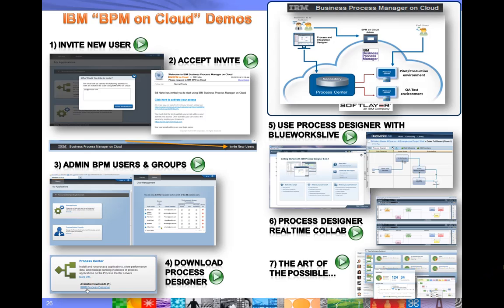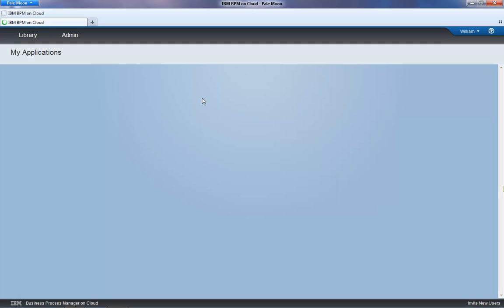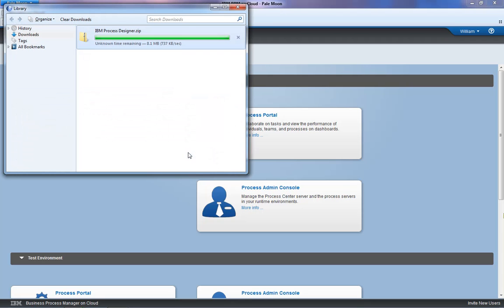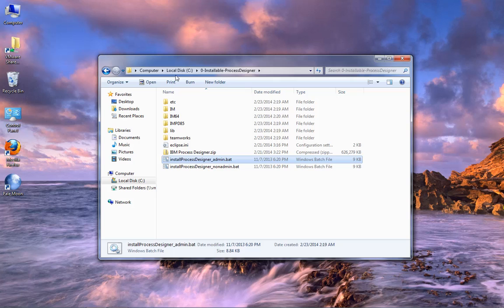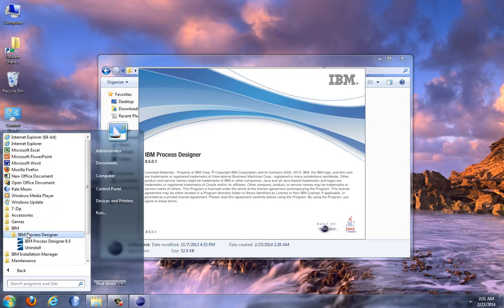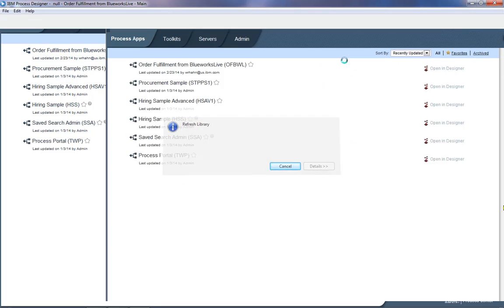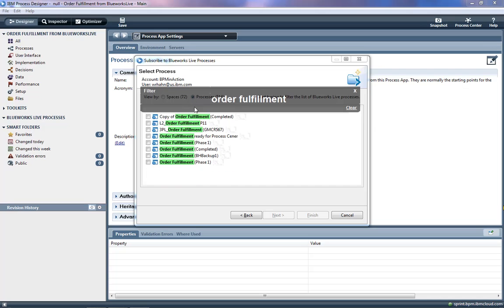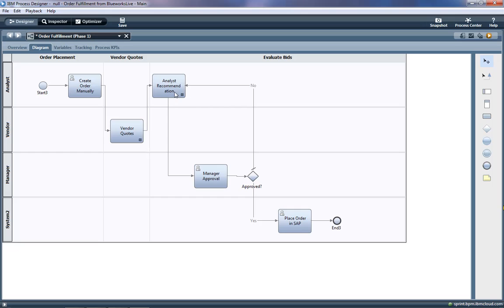BPMonCloud 4&5 Onboard Process Designer by BillHahn